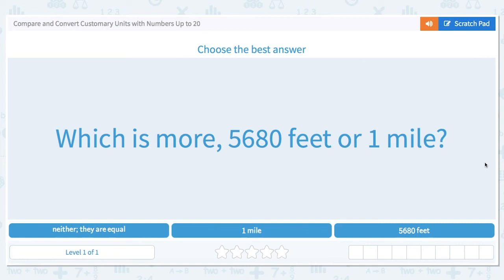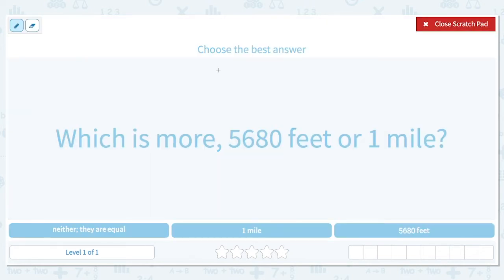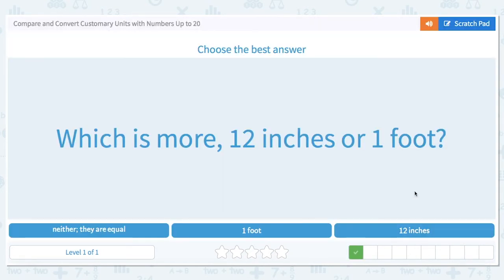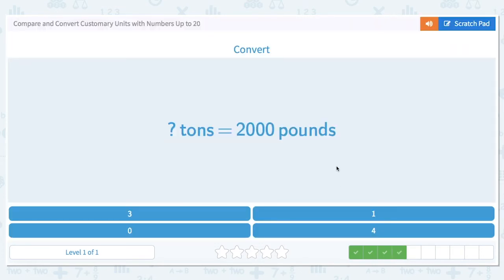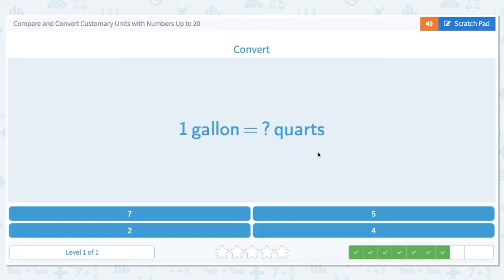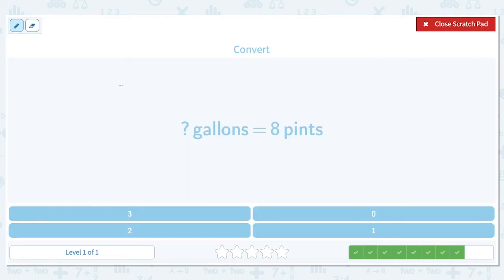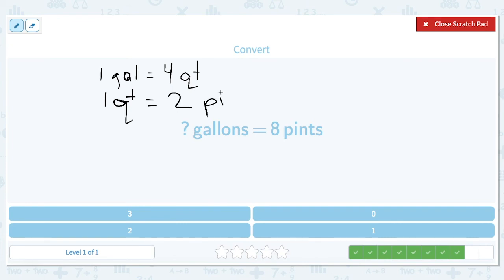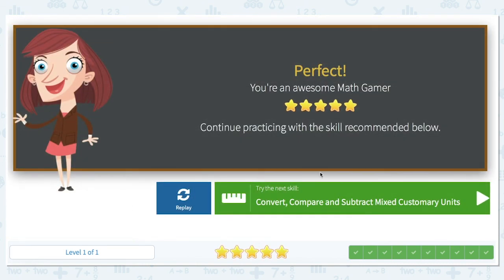6.80 Compare and Convert Customary Units with Numbers Up to 20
Compare and Convert Customary Units with Numbers Up to 20
Practice converting between different customary units.